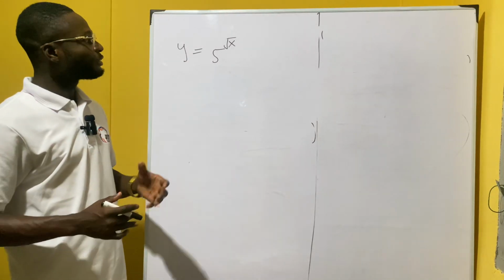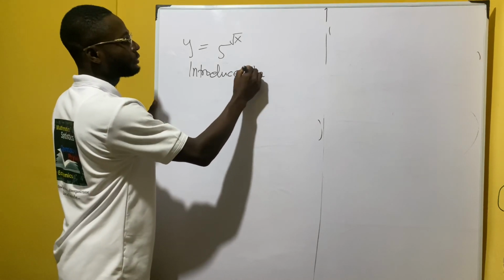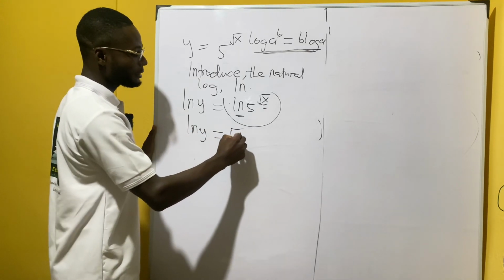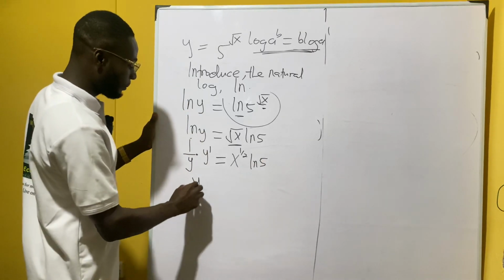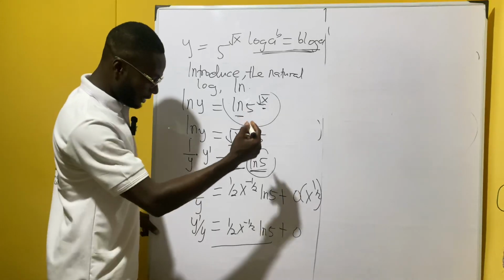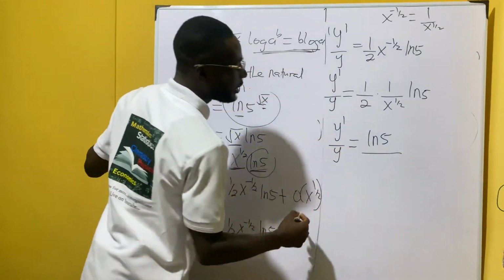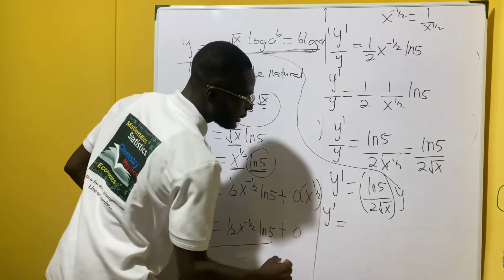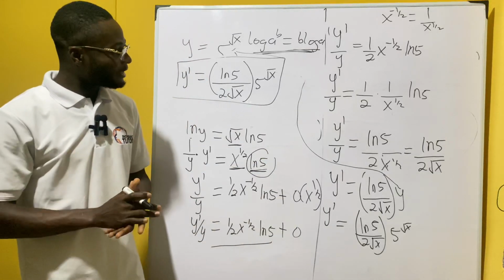Derivative of an exponential function.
How to Differentiate an Exponential Function with a Square Root in the Exponent

In this tutorial, we’ll explore how to differentiate an exponential function where the base is a constant, and the exponent involves a square root. This type of problem combines the rules of exponential differentiation with the chain rule, requiring careful attention to detail.

Why exponential functions with variable exponents are unique and require special techniques to differentiate.
The role of the chain rule when dealing with a complex exponent, such as one involving a square root.
Step-by-Step Differentiation Process
Start by recognizing the structure of the function and identifying the outer exponential and inner root components.
Apply the differentiation rule for exponential functions with a constant base, which involves natural logarithms.
Use the chain rule to differentiate the exponent (square root term) separately.
Combine the results systematically to complete the derivative.
Simplification
Carefully organize the derivative into a simplified expression that highlights all terms clearly.
Focus on making the result easy to interpret and use in further calculations or applications.
Key Insights
Exponential Differentiation
Differentiating functions with constant bases involves natural logarithms to simplify the process.
Chain Rule Application
The chain rule is essential for dealing with nested functions, such as when a square root appears in the exponent.
Simplification Techniques
A clean, organized approach ensures that the final derivative is both accurate and practical for further use.
Applications of This Derivative
This type of derivative appears in fields such as physics, engineering, and economics, where exponential growth or decay is influenced by complex variables.
It’s also a common problem in calculus exams and helps develop skills for handling advanced differentiation problems.
Students learning about exponential functions and their derivatives in calculus.
Learners preparing for exams or assignments involving advanced differentiation techniques.
Anyone curious about mastering the chain rule for solving problems involving complex exponents.
At Inorganic Tutor, I simplify advanced mathematical concepts into easy-to-follow steps. This tutorial will give you the confidence to tackle challenging exponential differentiation problems with ease.

Get Involved!
Let’s dive into this fascinating problem and learn how to differentiate exponential functions with a square root in the exponent step by step!#